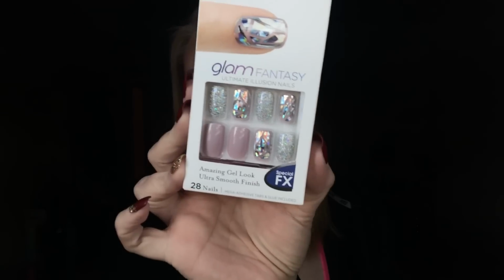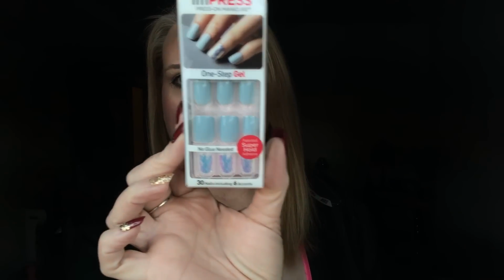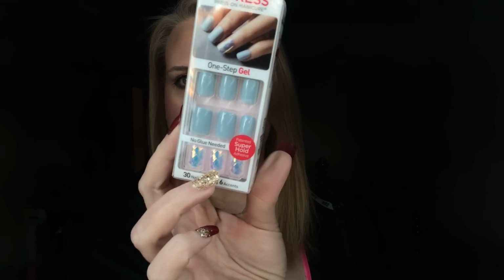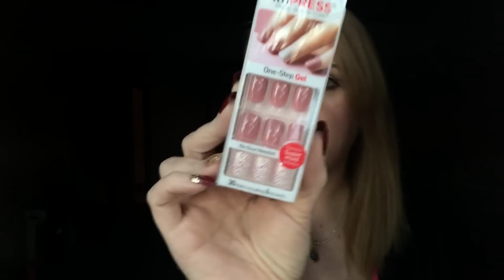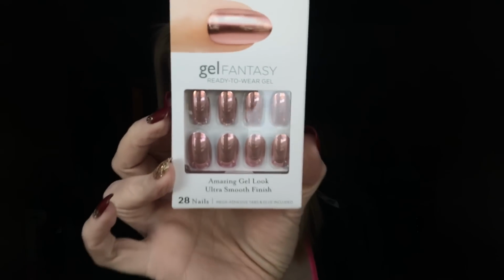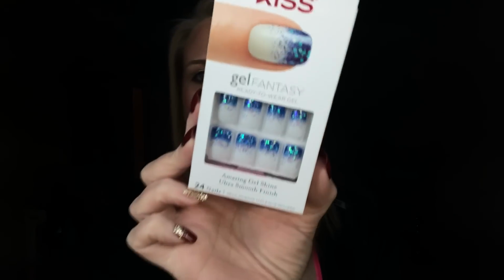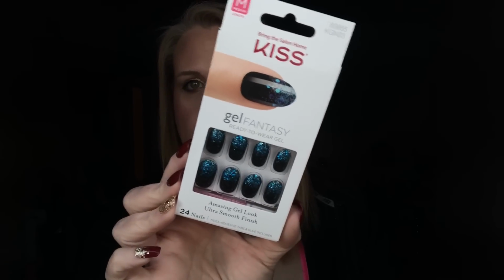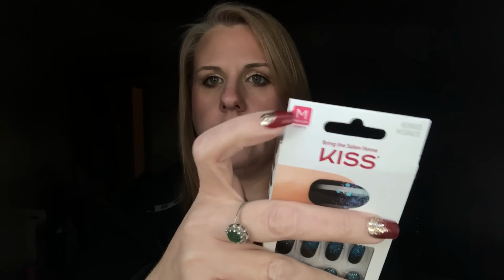KISS NAIL HAUL!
OTHER PLACES TO FOLLOW:
Instagram.com/AngelaJulius74
Az4Angela

Want to get even more personal? You can send me MAIL!
Az4angela
Neenah, WI
54957

EBATES:
Want to Make MONEY while you shop On-line?
Get CASH BACK when ordering from companies like Bed Bath & Beyond, Bath & Body Works, Younkers, ULTA, and MANY MORE!!

Warning: Please be nice to people!